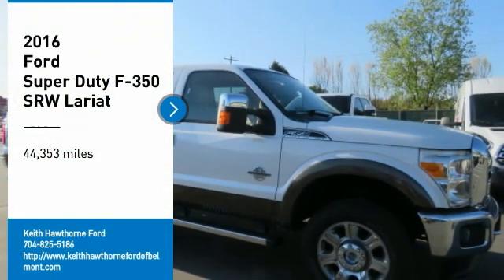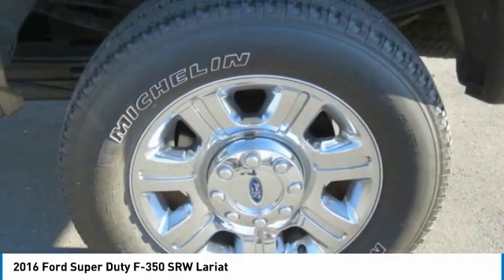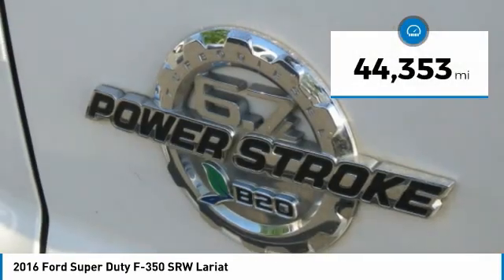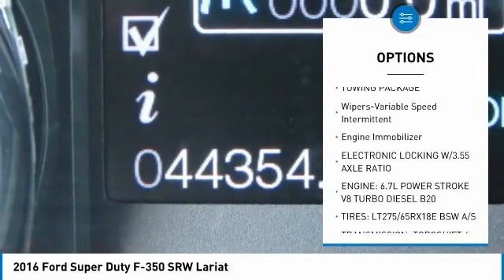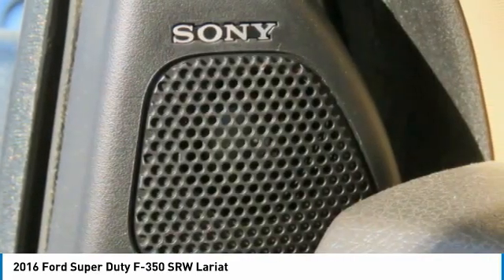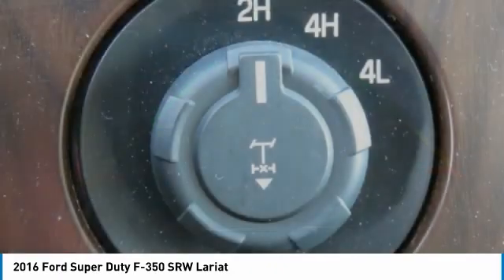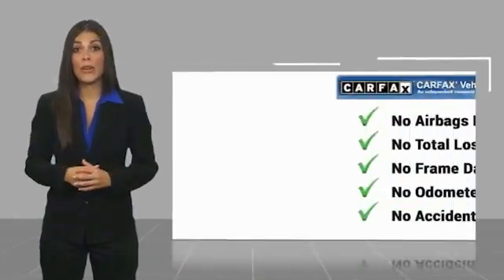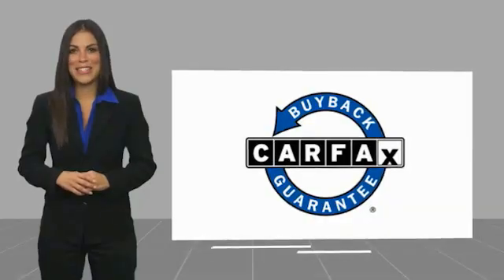2016 Ford Super Duty F-350 SRW P2014A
2016 Ford Super Duty F-350 SRW Lariat

617 N. Main St.

GREAT MILES 44,353! Lariat trim. Navigation, Heated Leather Seats, Sunroof, Trailer Hitch, 4x4, Alloy Wheels, Back-Up Camera, Premium Sound System, Turbo Charged, UNIVERSAL GARAGE DOOR OPENER, HEATED REAR SEATS, CHROME PACKAGE KEY FEATURES INCLUDE: Leather Seats, 4x4, Back-Up Camera, Premium Sound System, iPod/MP3 Input. OPTION PACKAGES: ENGINE: 6.7L POWER STROKE V8 TURBO DIESEL B20 4 valve OHV, manual push-button engine-exhaust braking, 26 Gallon Fuel Tank, GVWR: 11,300 lb Payload Package, 3.31 Axle Ratio, Dual 78-AH 750 CCA Batteries, LARIAT ULTIMATE PACKAGE Memory Power Heated/Cooled Driver's Seat, easy-entry/exit memory driver's seat feature, Memory Power Adjustable Pedals, Remote Start System, Memory PowerScope Trailer Tow Mirrors, Tailgate Step & Handle, Power Heated/Cooled Passenger Seat, Power Moonroof, map lights and moonroof switches, Voice-Activated Navigation, HD and satellite broadcast, CHROME PACKAGE Wheels: 18 Chrome Clad Cast Aluminum, chrome-clad hub covers/center ornaments, Chrome Exhaust Tip, Unique Chrome Mirror Caps, 6 Angular Chrome Step Bars, ELECTRONIC LOCKING W/3.55 AXLE RATIO, HEATED REAR SEATS, UNIVERSAL GARAGE DOOR OPENER, TRANSMISSION: TORQSHIFT 6-SPEED AUTOMATIC (6.7L) SelectShift, TIRES: LT275/65RX18E BSW A/S (STD). EXPERTS ARE SAYING: KBB.com's review says From the moment you fire up the Super Duty's massive gasoline or diesel engine to the time you climb down from the oversize cabin, this truck can make everything else feel small.. WHY BUY FROM US: What Does Keith Hawthorne Ford Offer Drivers from Belmont, Charlotte, Gastonia, Shelby, Hickory, Mount Holly, NC, and Fort Mill, SC? Truly Exceptional Customer Service from Every Angle and most importantly the Keith Hawthorne Advantage on all new vehicles and certain used vehicles. Please confirm the accuracy of the included equipment by calling us prior to purchase.